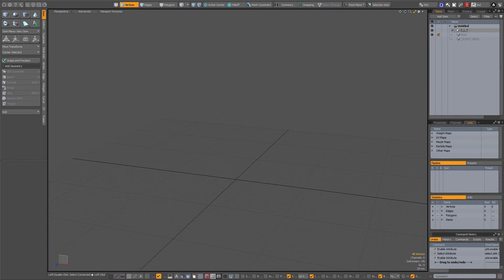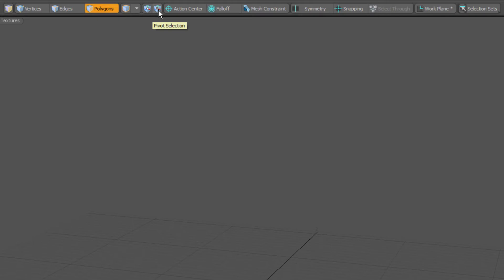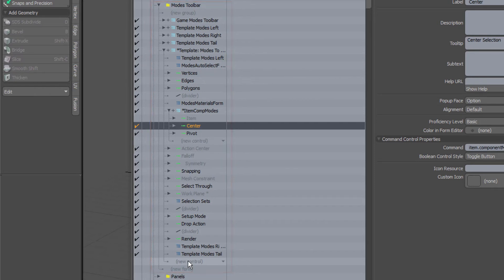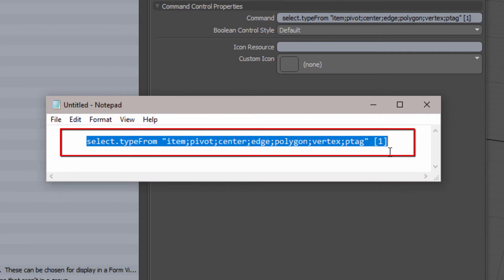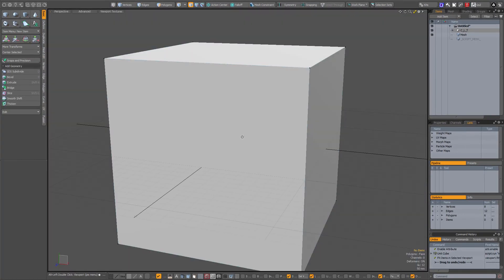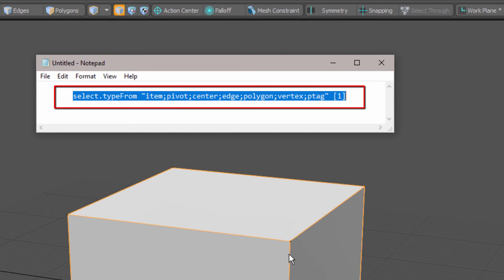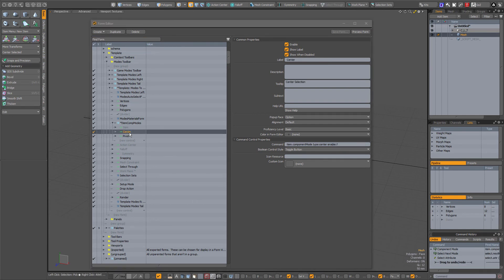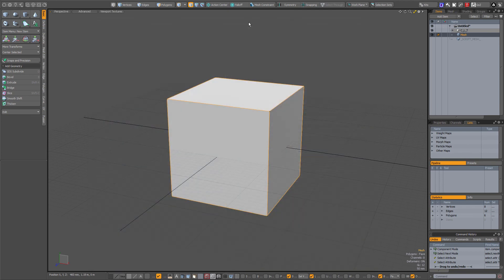Modo 12.0v1 TIP : Missing Item Icon in modo Modes Toolbar.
Modo 12.0v1 TIP : Missing Item Icon in modo Modes Toolbar : As promised in the video, here is the command that you can use in the Form Editor :
select.typeFrom "item;pivot;center;edge;polygon;vertex;ptag" [1]